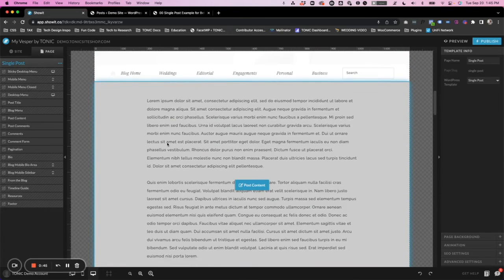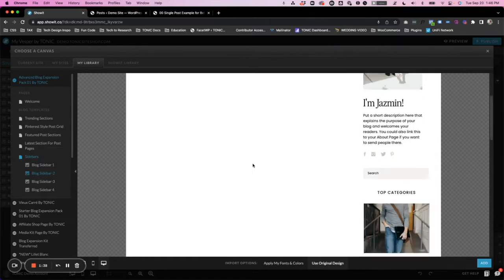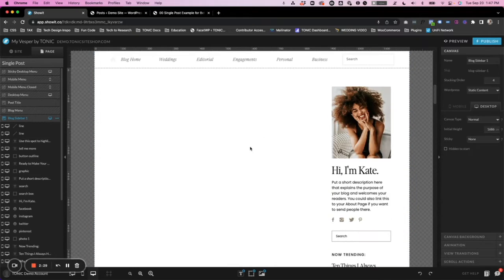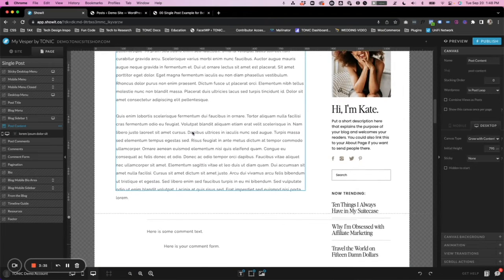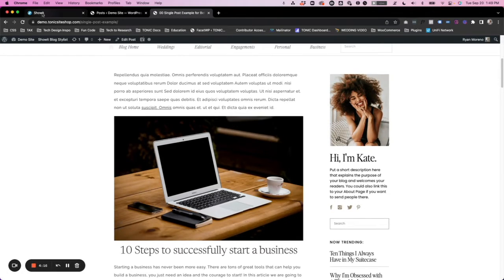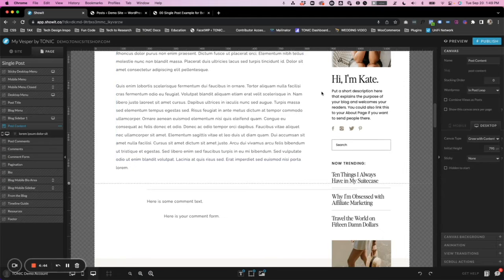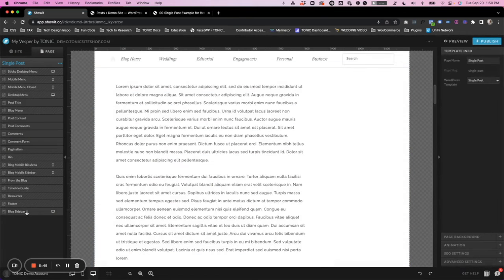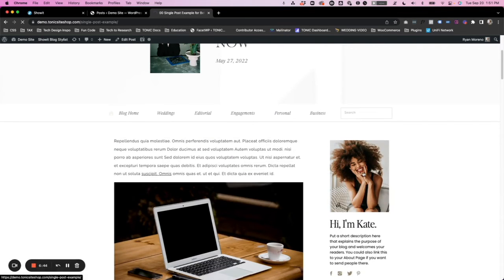Blog Expansion Pack 2 - Sidebars